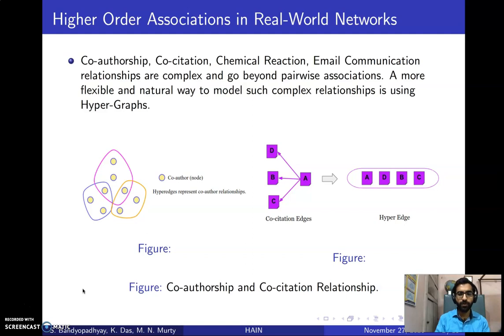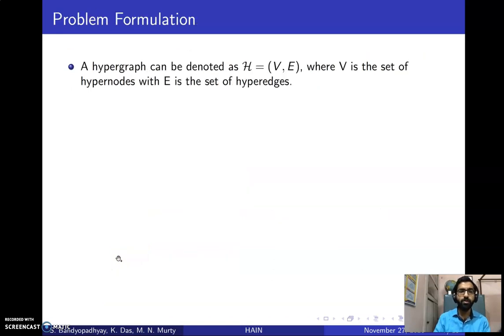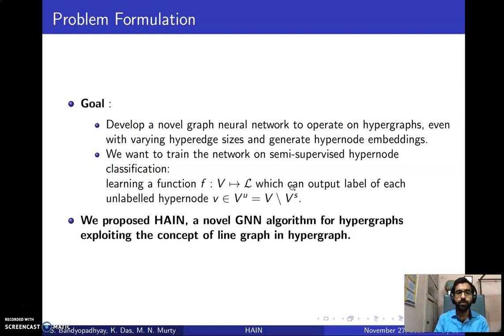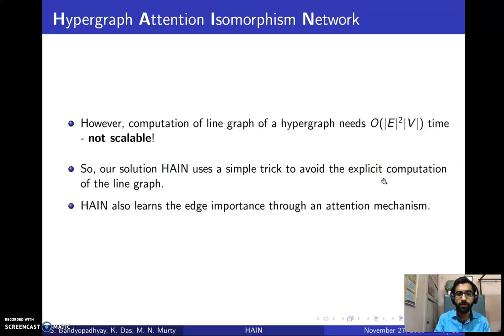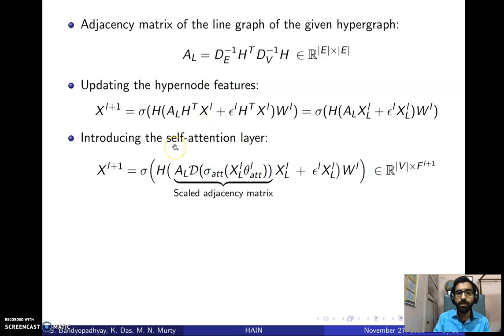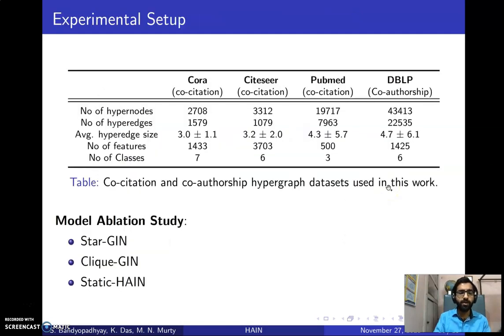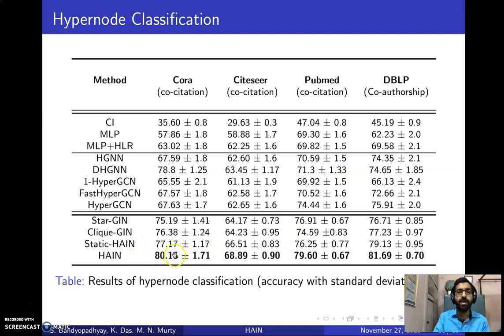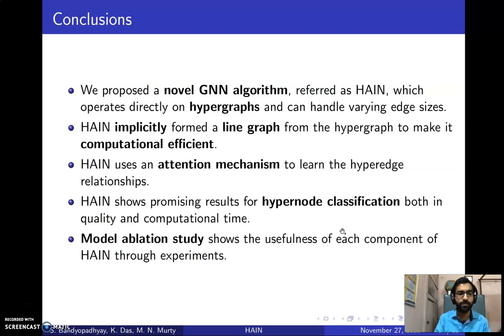Hypergraph Attention Isomorphism Network by Learning Line Graph Expansion (IEEE BigData 2020)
Do cite our paper if it is helpful in your research work.